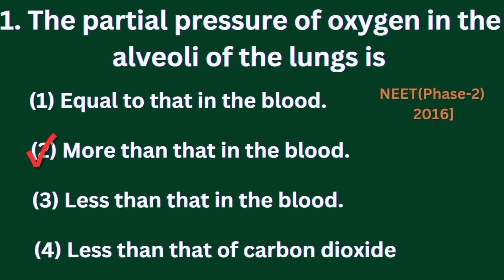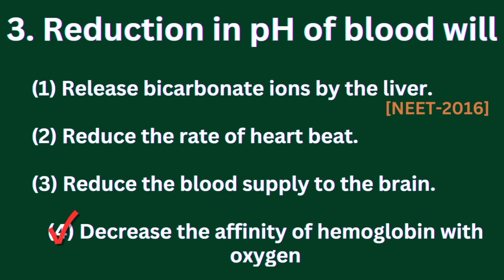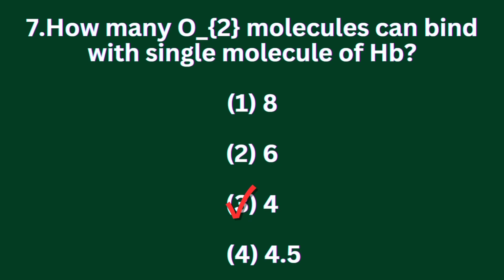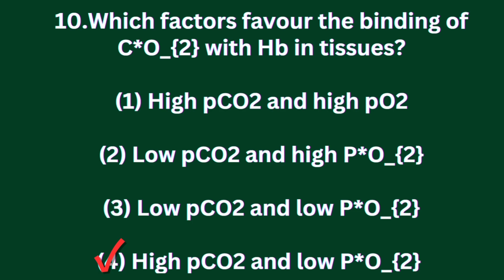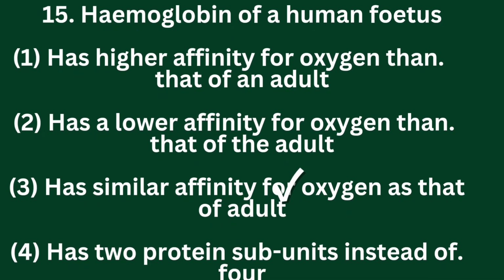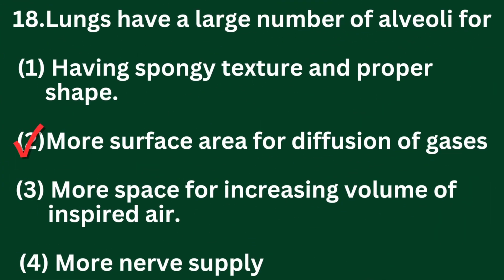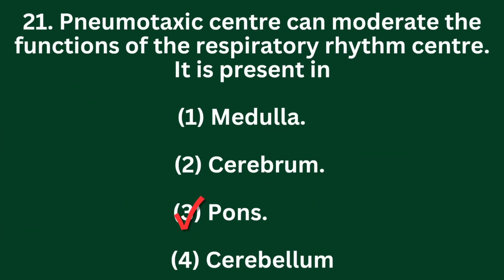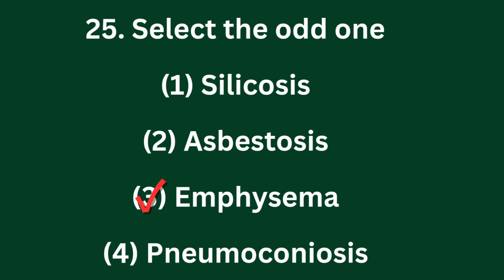Breathing and exchange of gases mcq | neet jee cbse mcq previousyearquestions neet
Breathing and exchange of gases mcq | breathing and exchange of gases mcq for neet | breathing and exchange of gases pyq
breathing and exchange of gases mcq
breathing and exchange of gases mcq for neet
breathing and exchange of gases mcq questions
breathing and exchange of gases mcq for neet 2023
breathing and exchange of gases mcq class 11
breathing and exchange of gases mcq for neet 2024
breathing and exchange of gases class 11 mcq questions
breathing and exchange of gases ncert mcq
breathing and exchange of gases class 11 by ritu rattewal mcq
breathing and exchange of gases class 11 garima goel mcq
breathing and exchange of gases questions for neet
breathing and exchange of gases quick revision
breathing and exchange of gases questions
breathing and exchange of gases question answer
breathing and exchange of gases questions for neet 2024
breathing and exchange of gases quiz
breathing and exchange of gases questions for neet 2023
breathing and exchange of gases questions by samapti mam
breathing and exchange of gases questions by vipin sharma
breathing and exchange of gases previous year neet questions
breathing and exchange of gases pace series